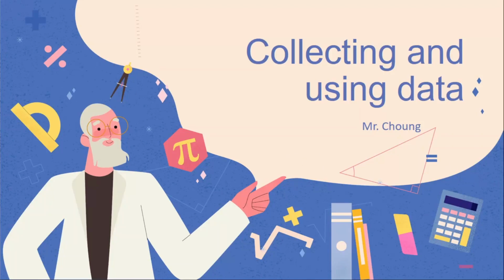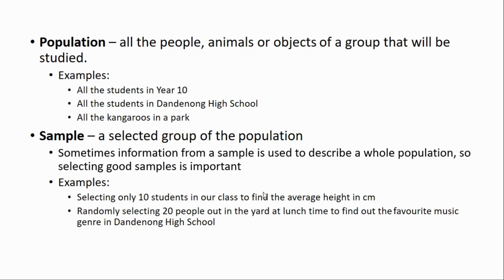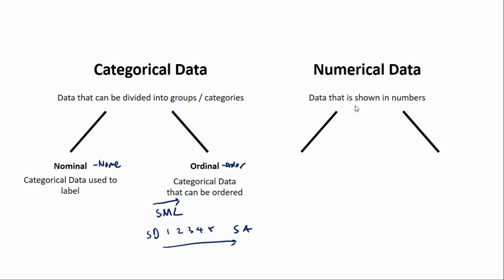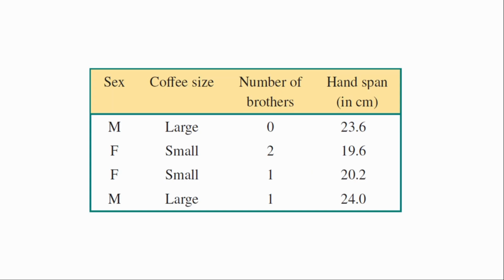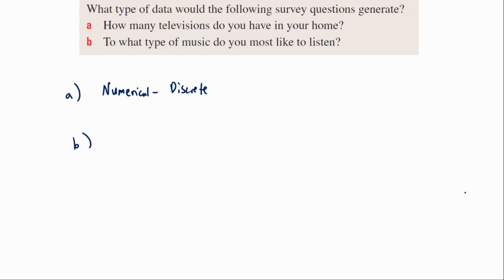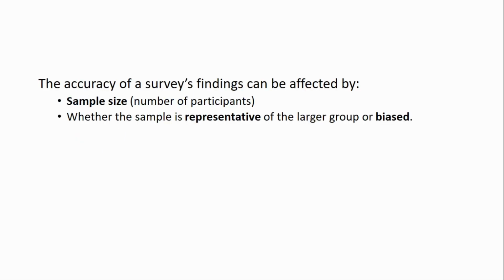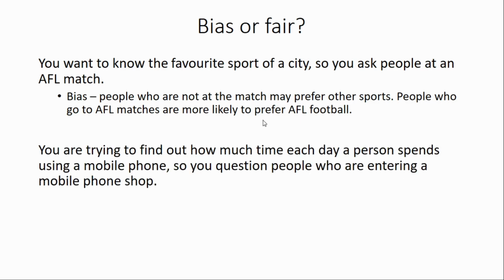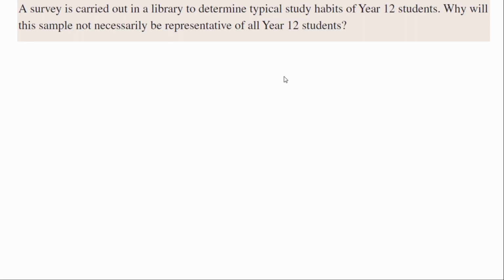Collecting and using data (Year 10)